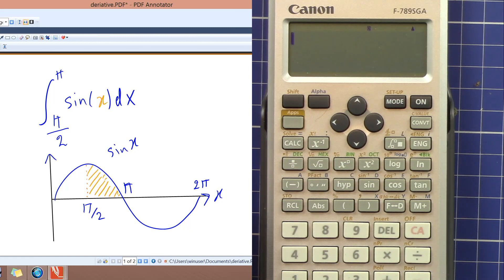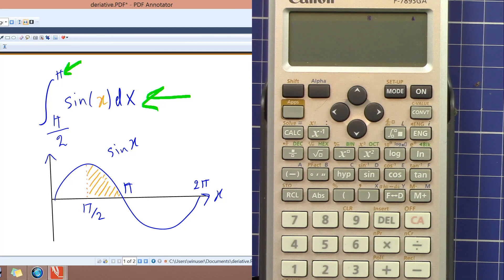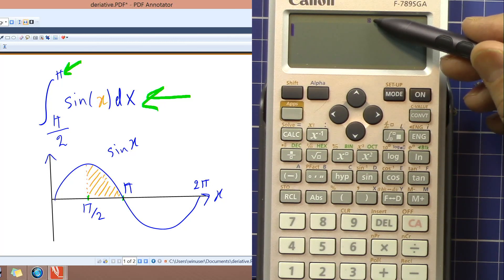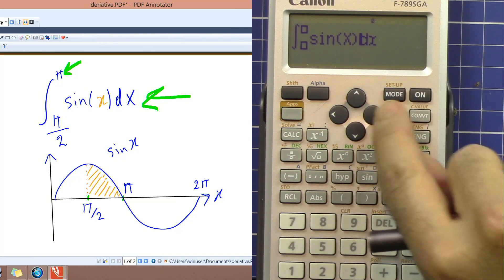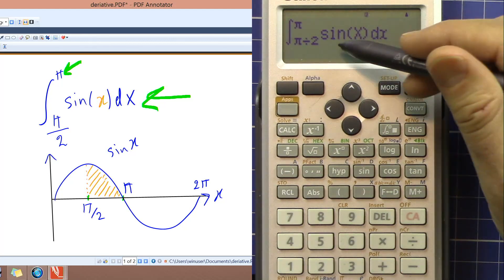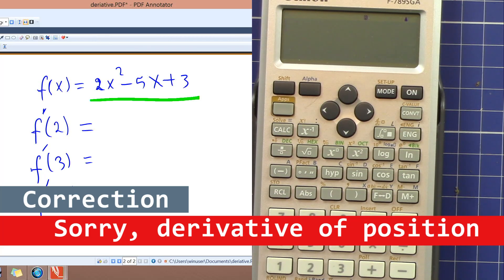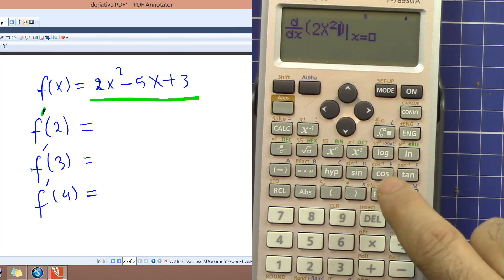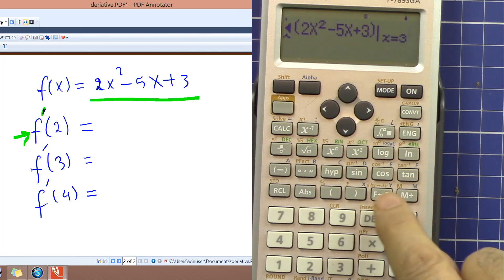Canon F-789SGA: Evaluate Integral and Derivative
This video show how to evaluate integral and derivatives using Canon F-789SGA Calculator.
you will see example of Integral to find area under the curve and also example of derivatives of position function where you will find velocity of object at 2, 3 and 4 seconds.